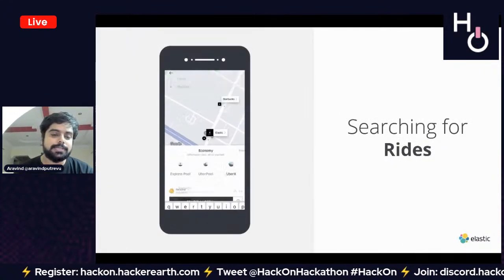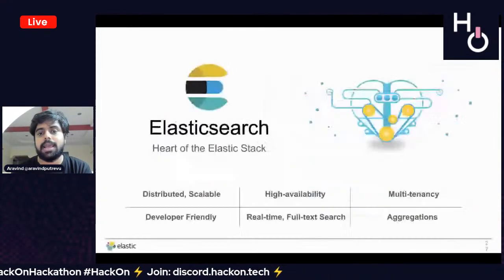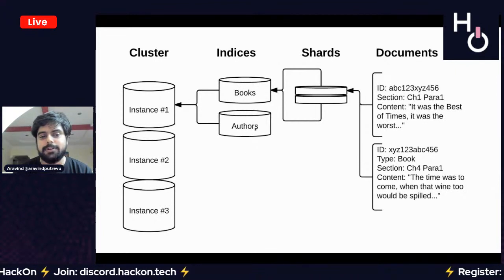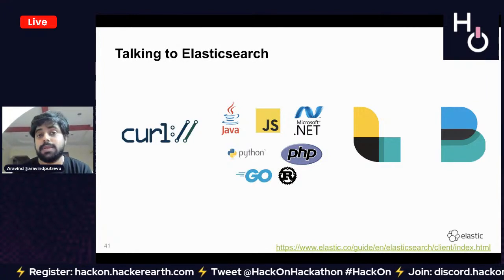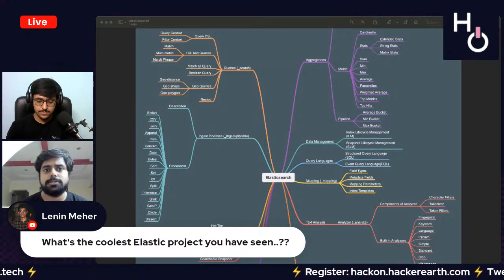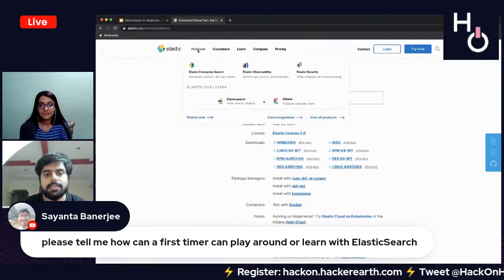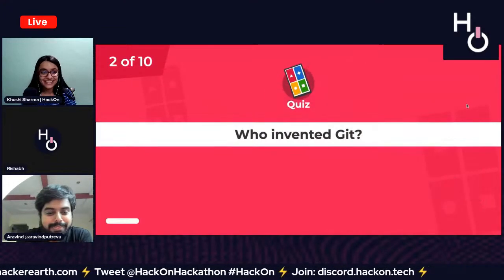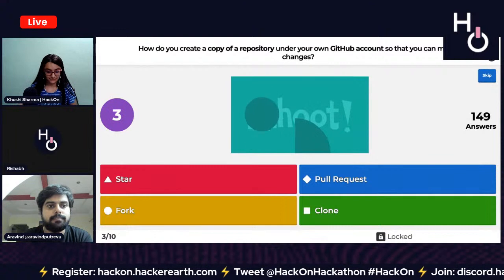Getting Started with Elastic ELK Stack - Aravind Putrevu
Join us live with Aravind Putrevu, Senior Developer Advocate at Elastic to explore and know more on "Getting started with Elastic ELK Stack".